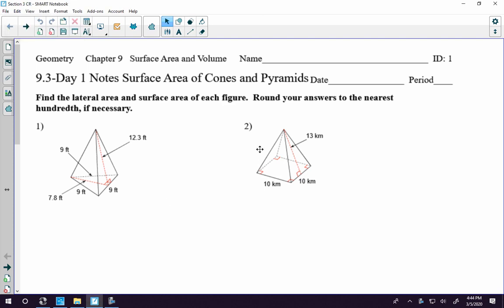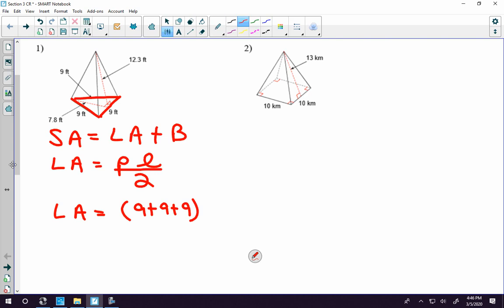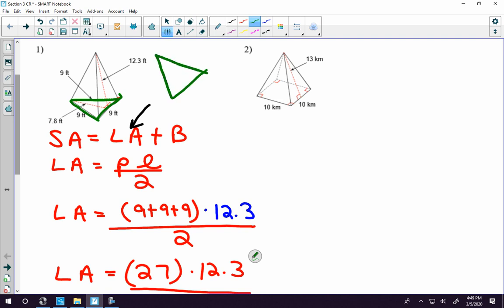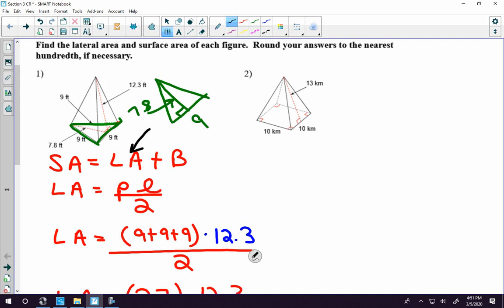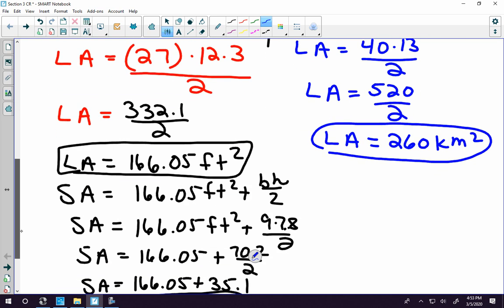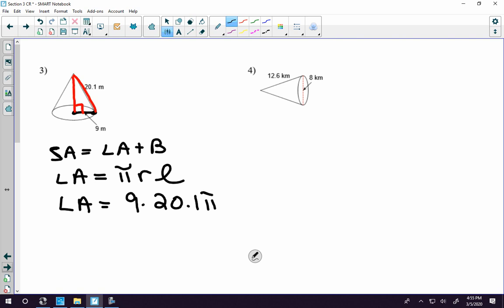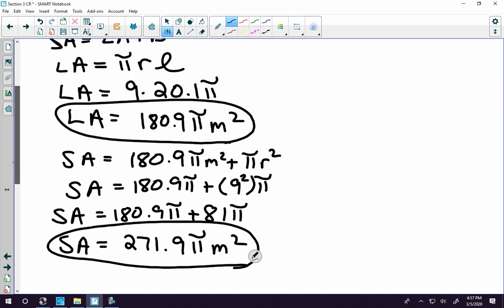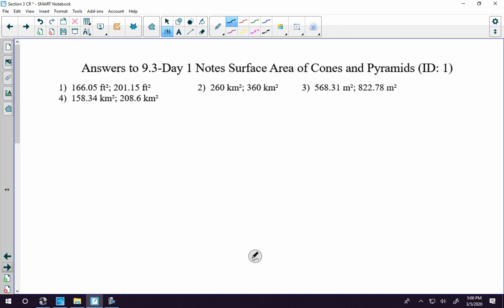9.3 Surface Area of Pyramids and Cones